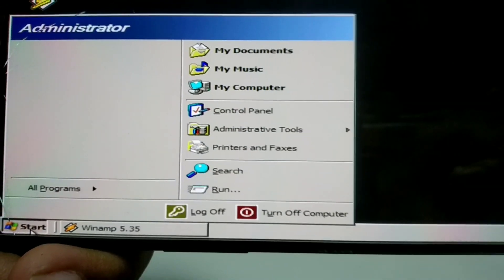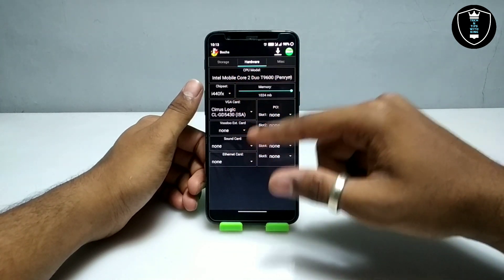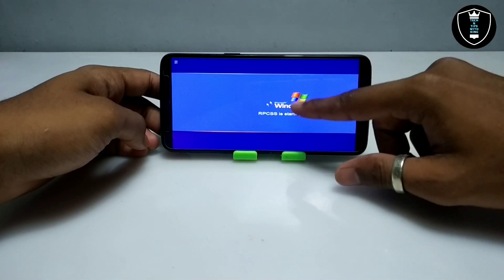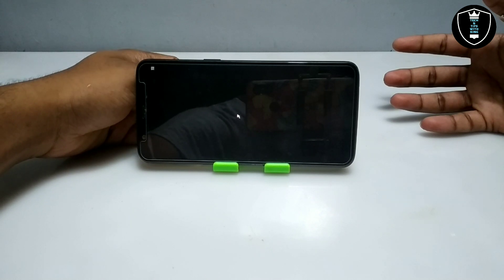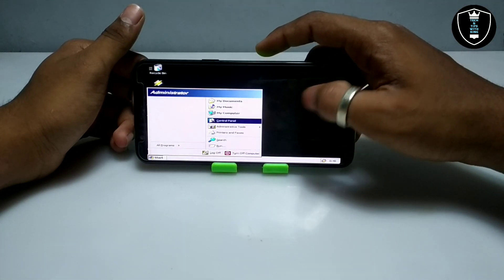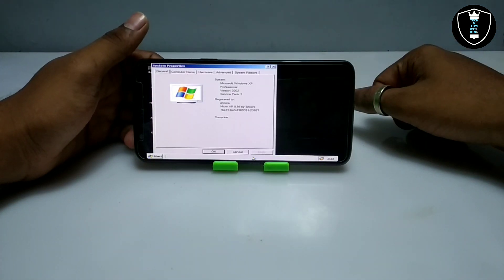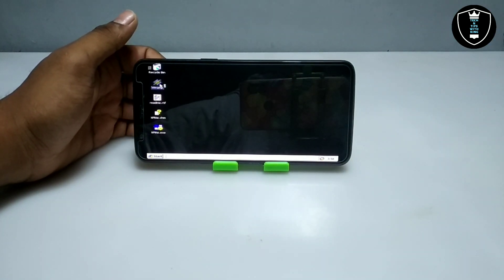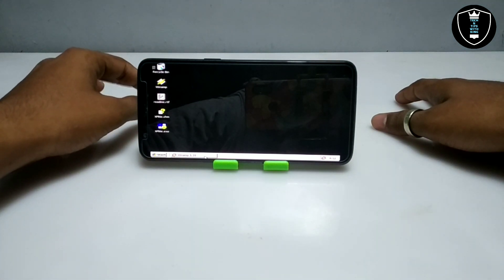How to Run Windows XP in Android Using Bochs Emulator 2022 | Windows XP in Android With Softwares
Run Windows XP in Android Smartphone Using Bochs Emulator. there lot of versions of windows xp we different different versions of windows xp in Android every time. so this is the another version of windows xp for bochs emulator.